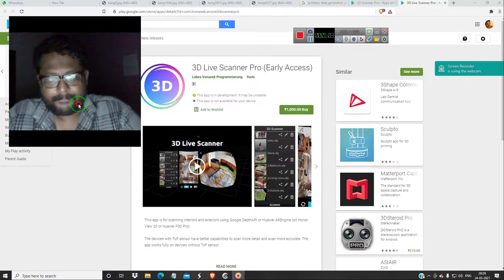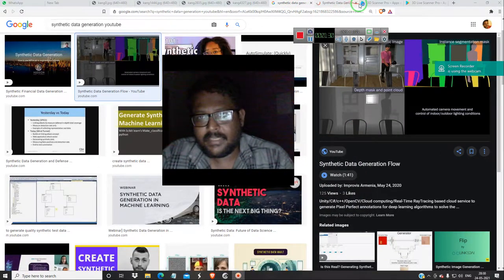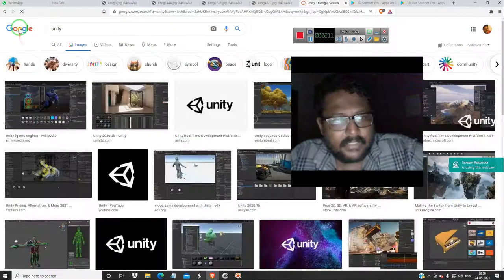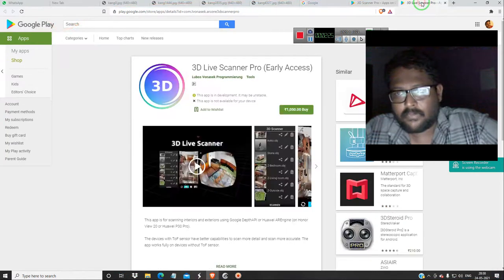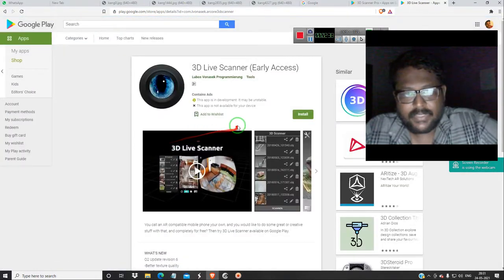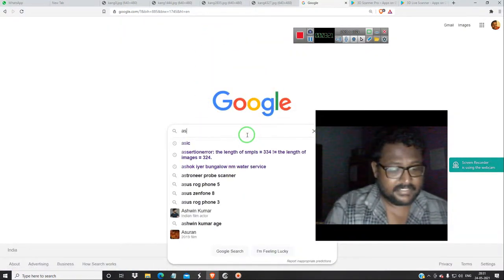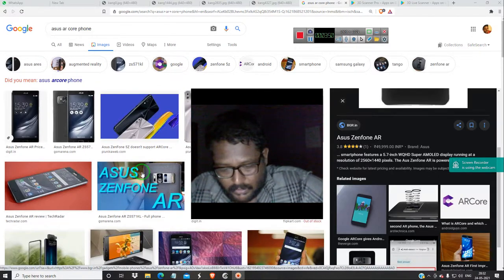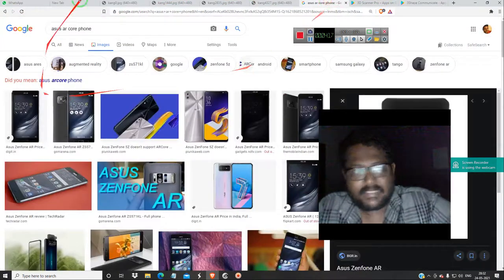photogrammetry for synthetic data generation object detection android AR core enable best app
best app for photogrammetry but paid in play store